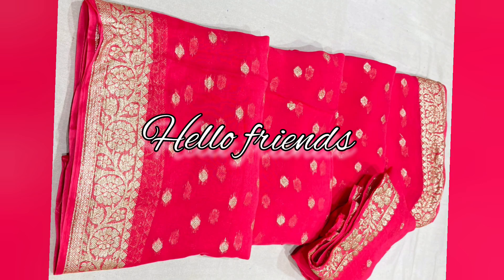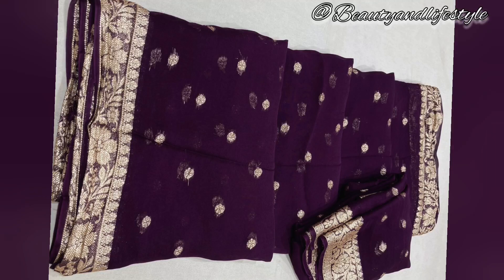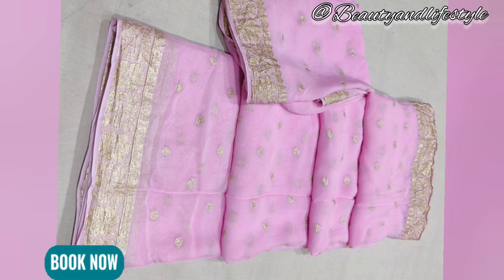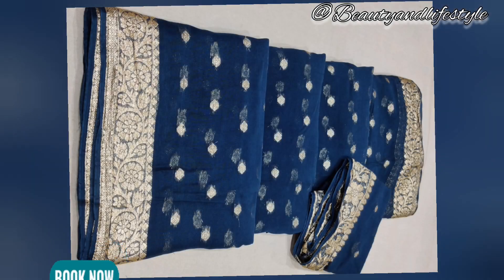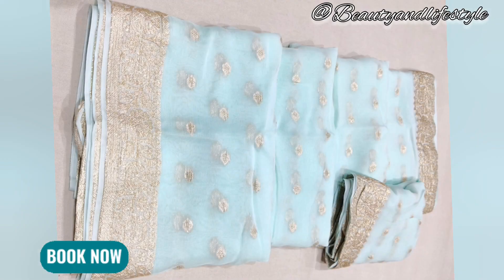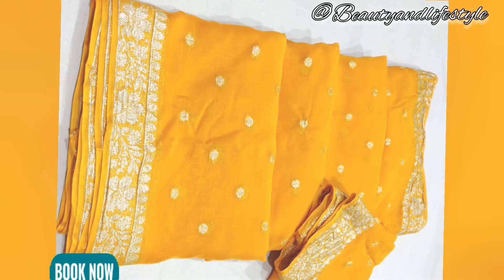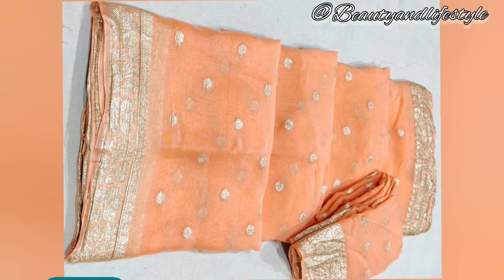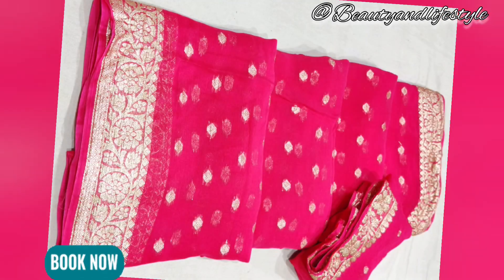Pure Banarasi Georgette Sarees: A Must-Have for Every Indian Woman"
*Super new design launc*👉👉pure. Geogret banrshi zari border
"The Beauty of Banarasi Georgette Sarees: A Must-Have for Every Indian Woman"

In this video, we explore the timeless beauty of Banarasi Georgette Sarees, a must-have for every Indian woman's wardrobe. We take a closer look at the intricate weaving techniques and exquisite designs that make these sarees so special. From traditional motifs to modern patterns, Banarasi Georgette Sarees offer a perfect blend of tradition and modernity.

We showcase 10 stunning Banarasi Georgette Sarees that are perfect for any special occasion, whether it's a wedding, festival, or party. We also provide tips on how to style these sarees to create a unique and elegant look.

If you're a fan of Indian fashion or simply appreciate the beauty of traditional textiles, this video is for you.
BUYING LINK:-
1.Women's Banarasi Georgette Silk Saree

 2.Gold Zari Woven Work Sarees for WEDDING

👉🏻mx zari flower butta
👉Raning blouse
👉👉super nice colour matching
👉 *Price 1350+$*
Full stock available